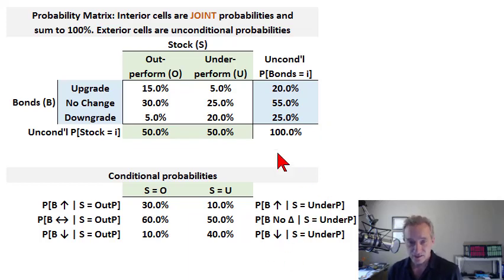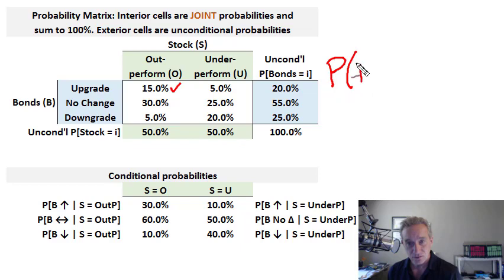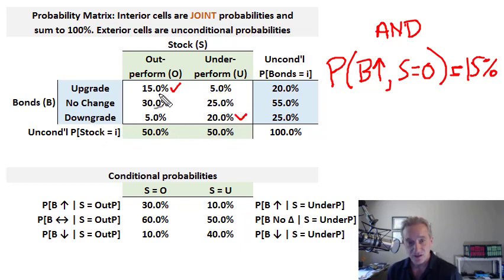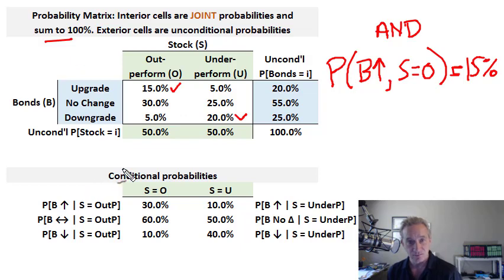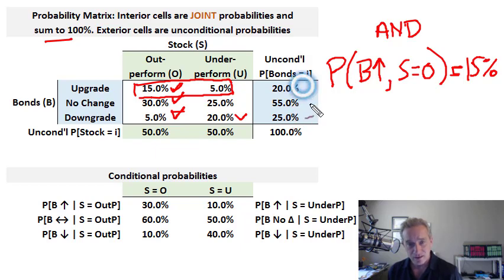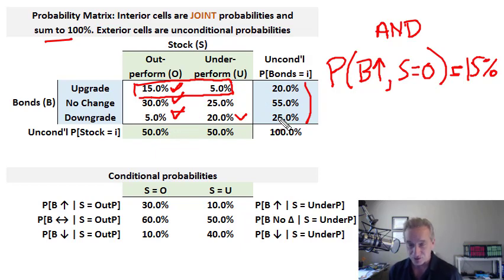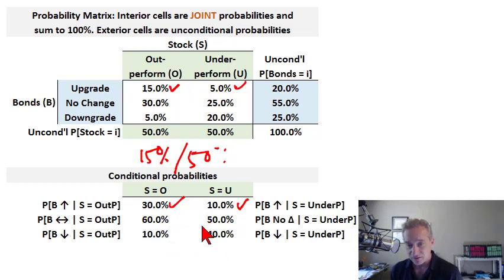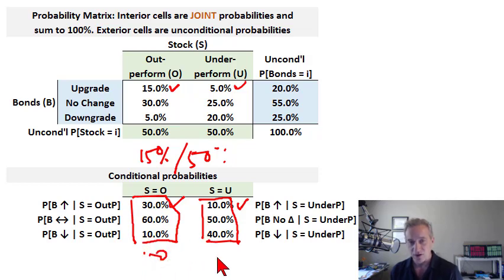Summary of joint vs unconditional vs conditional probability (FRM T2-3a)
This is just a briefer summary of the three probability terms reviewed in the previous video. Conditional equals joint divided by unconditional probability. Discuss this video here in our FRM forum

Coming Soon .